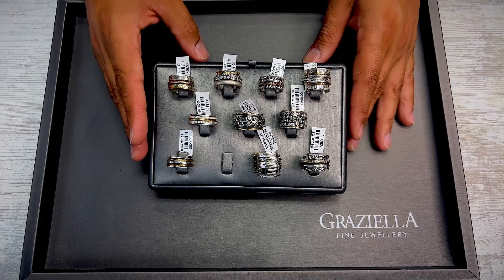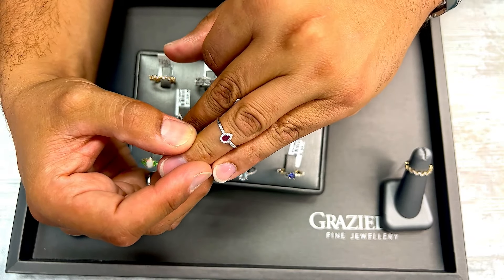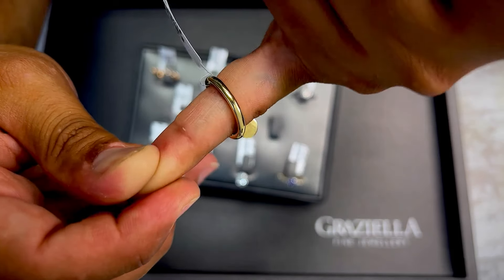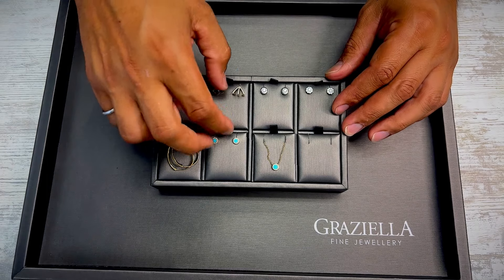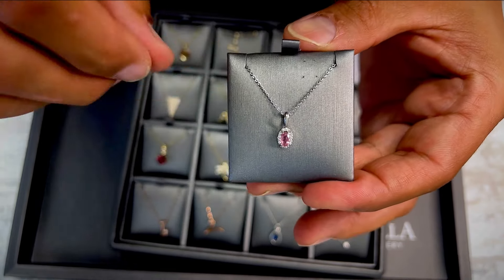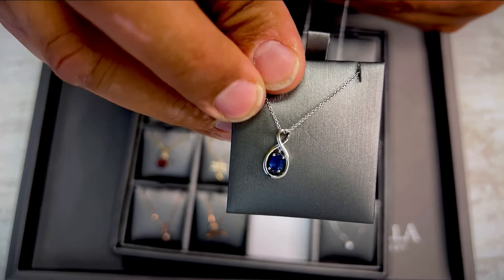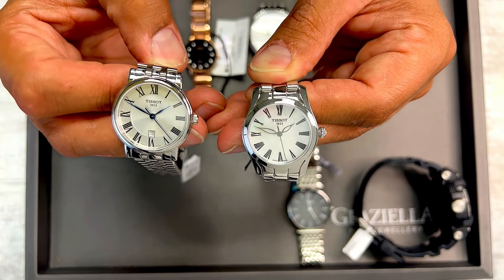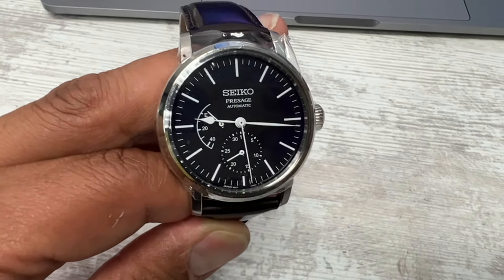Graziella's Jewellery and Watch Auction Product Preview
BID. WIN. SAVE!

Graziella auctions are a great way to discover the high-quality jewellery and timepieces you desire at a price that works for you. Indulge, and bid today on everything from dazzling diamonds, stunning watches and captivating gemstone jewellery.

Chapters:
0:00 Intro
0:23 Auction Details
1:27 Meditation Rings
4:53 Rings
16:43 Earrings
21:47 Necklaces
31:39 Bracelets
34:58 Watches
41:31 Conclusion